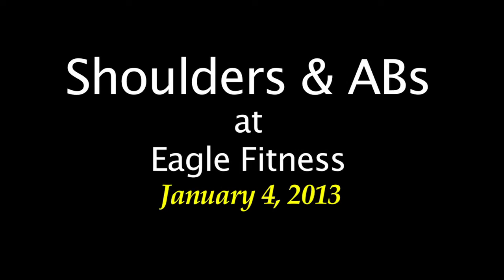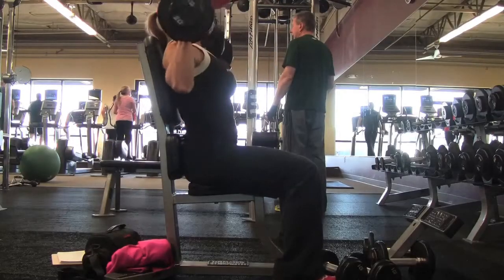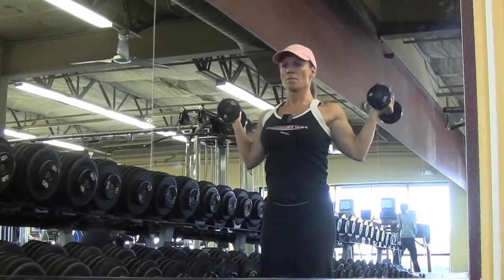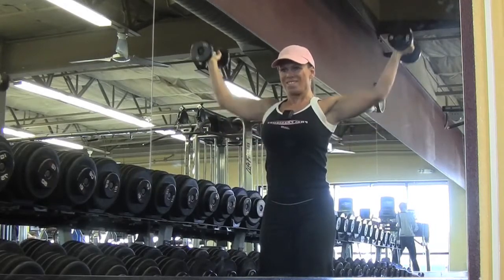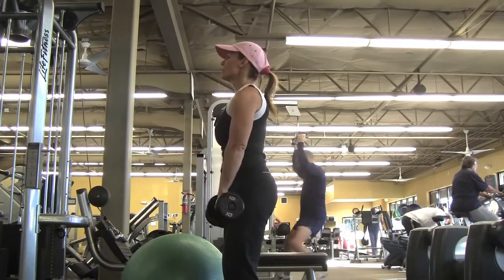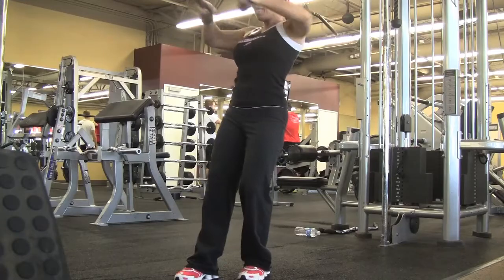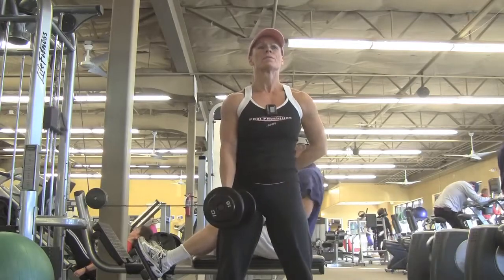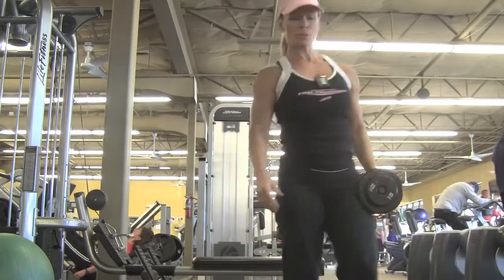CWOD #3 - Shoulders & ABs with Clifta Perez- Weight lifting and Competition Training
Clifta's Shoulder & Ab Workout from January 4, 2012

*When you see... 10 x 15 or 20 x 10, etc...
It is always the the weight listed first x the reps.

Seated DB Press
10 x 20, 15 x 12, 20 x 8

Wide DB Presses (standing with Palms In)
5 x 12, 5 x 12, 5 x 12

Rear Ups   Supersetted with  Rear Delt Rope Pull
10 x 10 20 x 20
10 x 15 20 x 20
10 x 15 20 x 20

Rear Delt Raises
10 x 20, 10 x 20, 15 x 20 then dropset to-- 5 x 15 strict with a 1-2 second hold at top

Arnold Press Supersetted with Side DB Laterals
15 x 15 10 x 15+10 Burns off the bottom
20 x 10 10 x 10+10 Burns off the bottom
20 x 9 10 x 10+10 Burns off the bottom
20 x 8 10 x 10+10 Burns off the bottom

One Arm DB Press (Standing and Palms facing the mirror)
*These sets are back & forth, non-stop, until completed.
15 x 12 right shoulder, 15 x 12 left shoulder, no REST, go back to right shoulder...
15 x 10 right shoulder, 15 x 10 left shoulder, no REST, go back to right shoulder...
15 x 8 right shoulder, 15 x 8 left shoulder... Last set... all done!

One Arm DB Press (Standing and Palms In)
10 x 10 right shoulder, 10 x 10 left shoulder, no REST, go back to right shoulder...
10 x 10 right shoulder, 10 x 10 left shoulder... Last set... all done!

Ab Machine Crunch (Lifestyle ??)
10 x 15, 10 x 15, 10 x 15, 10 x 15, 10 x 15, 10 x 15, 10 x 15